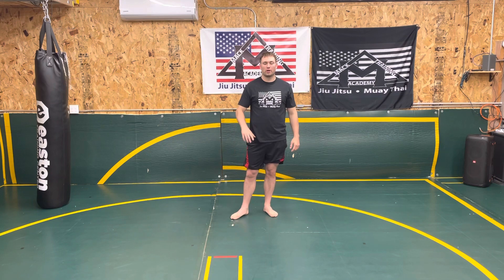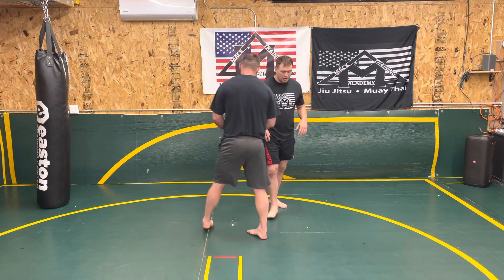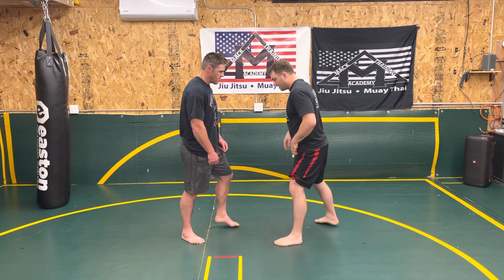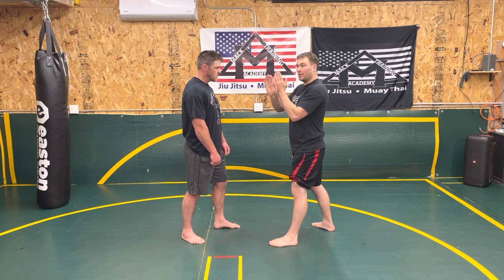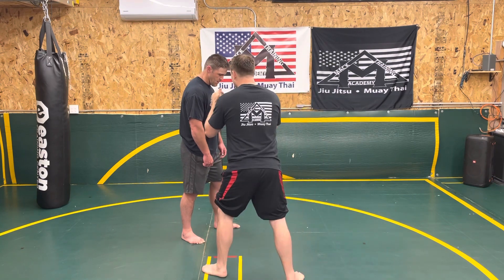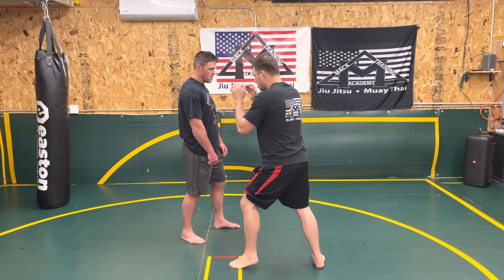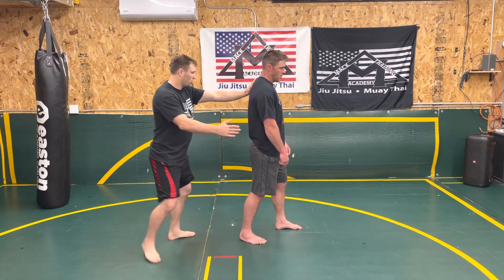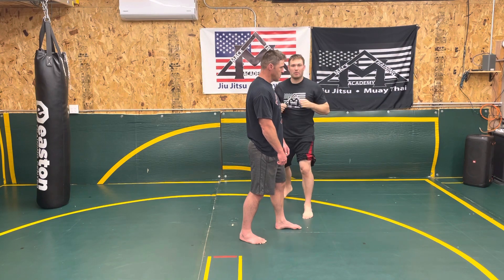Basic Footwork Circling Opponent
This footwork show how to maintain your opponent inside your striking zone while creating an angle to reduce their effective striking zone.

If you like the video and have questions or comments please do so. Sharing the information with your training partners is greatly appreciated.